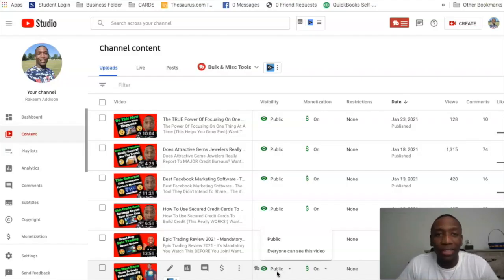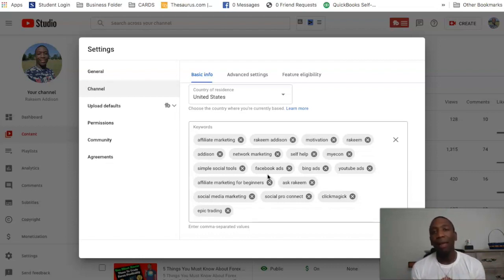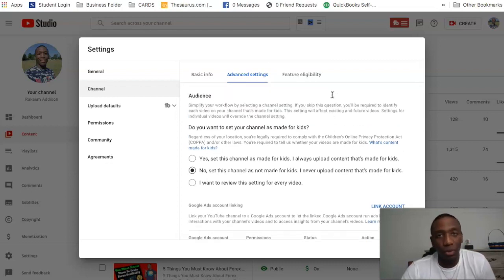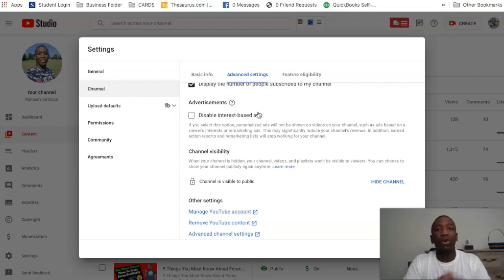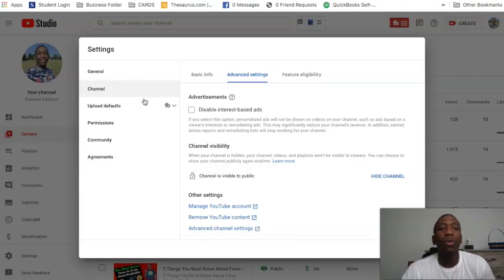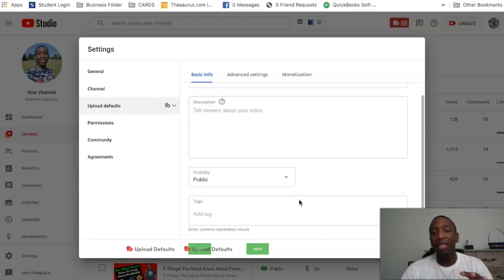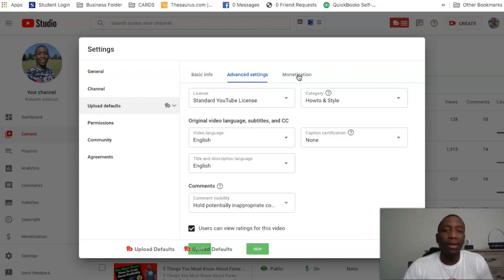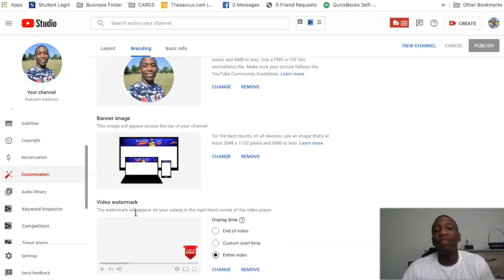YouTube Settings You Should Know About (2021)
In this video I am going to share with you the YouTube Settings You Should Know About in 2021 and beyond & I will cover the youtube settings you should know to help grow your channel and how those youtube channel settings will help you get more views, grow your channel and save you more time, which can speed up your path as a content creator and I also share what you need to know to win with other youtube channel settings that I share here in this video so pay close attention.